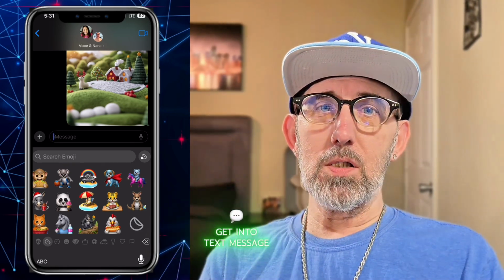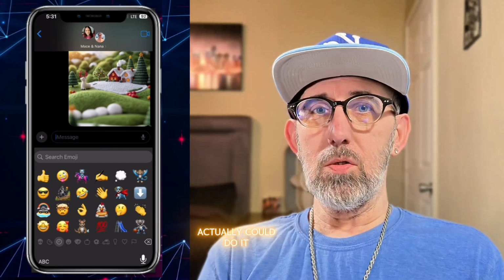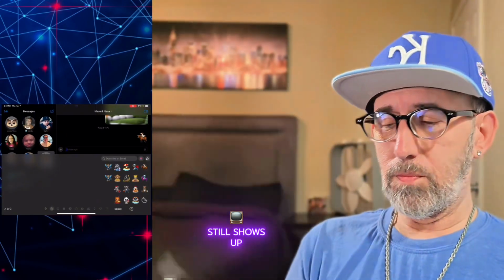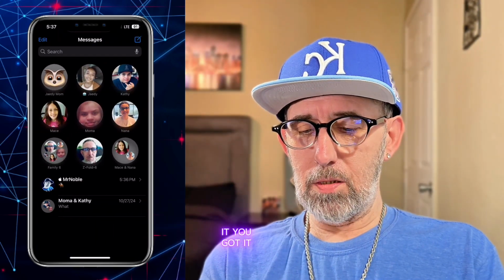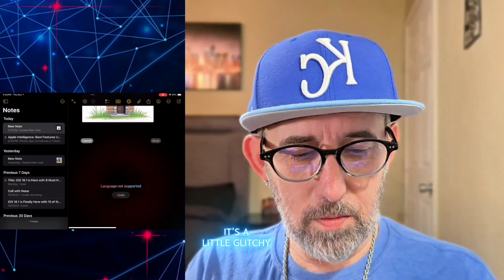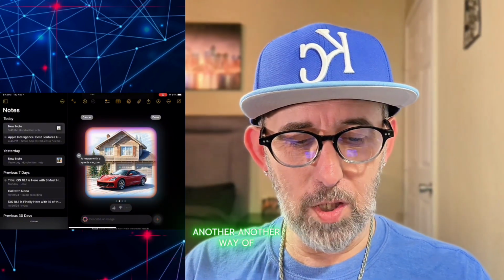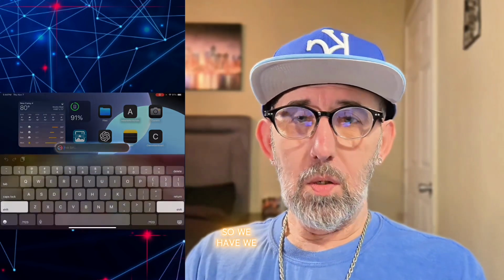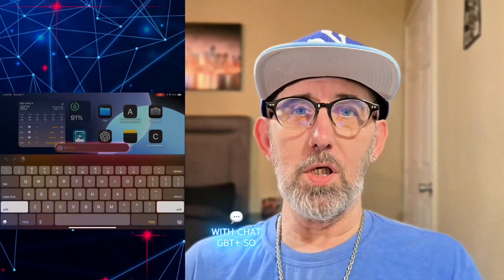iOS 18 - Amazing New Ai Features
About Video: Think you know everything about Apple Ai on iOS 18.2.? Think again! Let’s Jump into the ultimate Apple Intelligence – from mind-blowing features to hidden tricks that’ll take your experience to the next level. Don’t miss out on these game-changers!